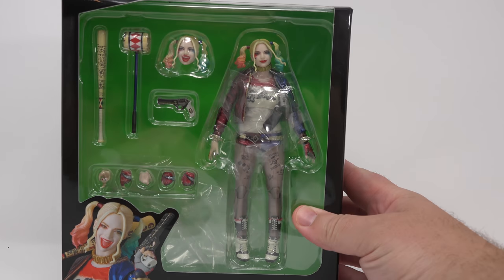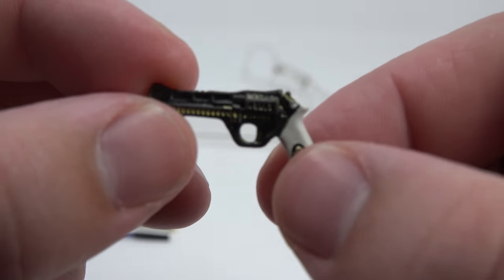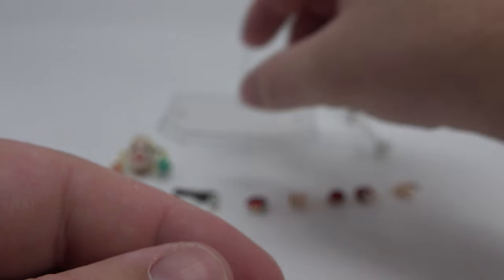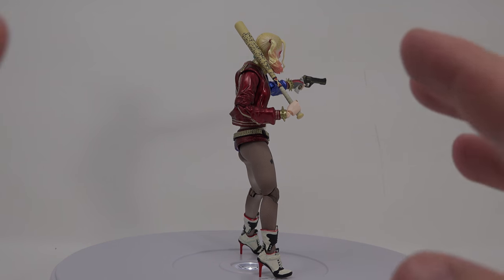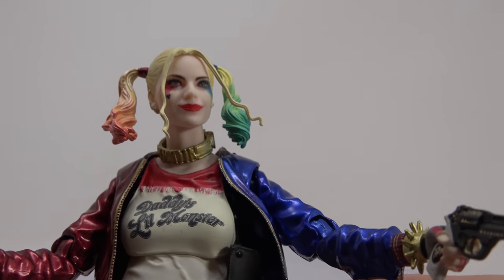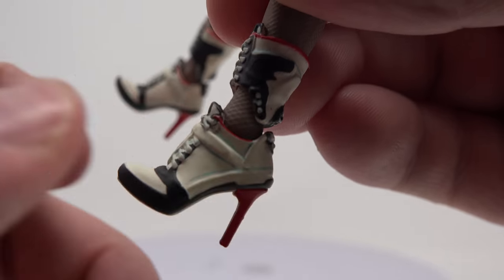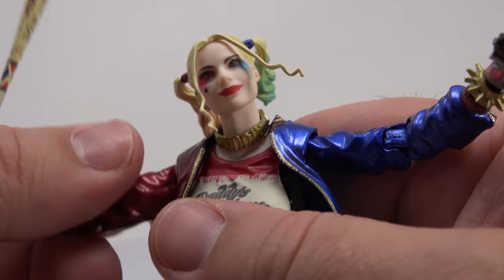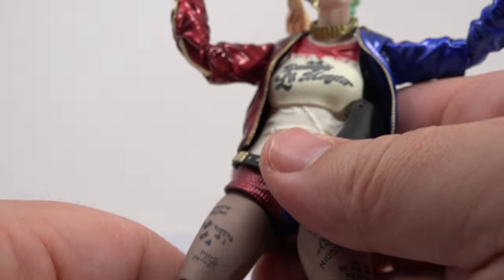MAFEX SUICIDE SQUAD HARLEY QUINN FIGURE REVIEW 4K!!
Today we're looking at the Mafex Suicide Squad Harley Quinn!!